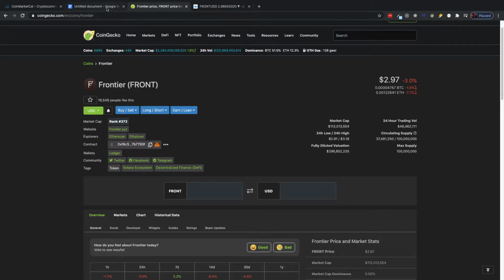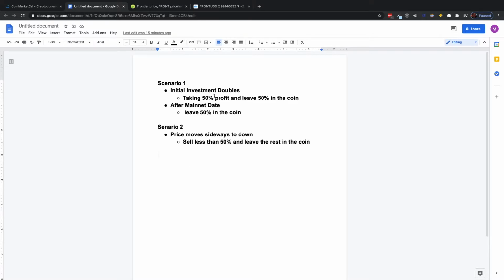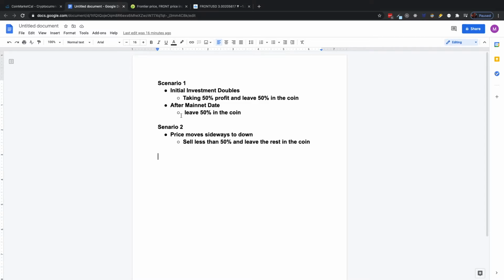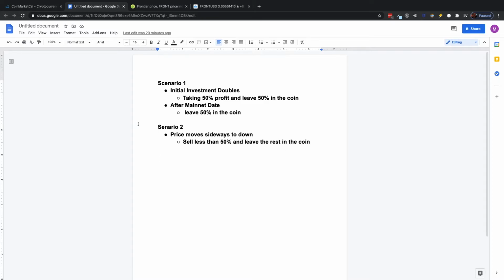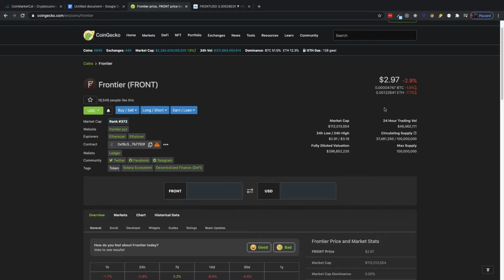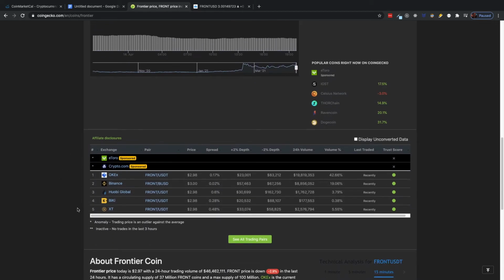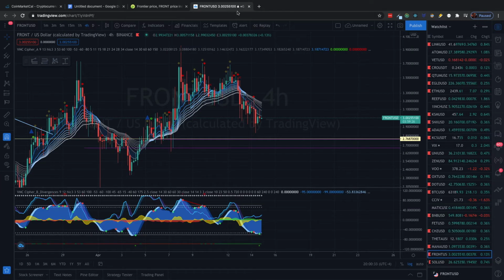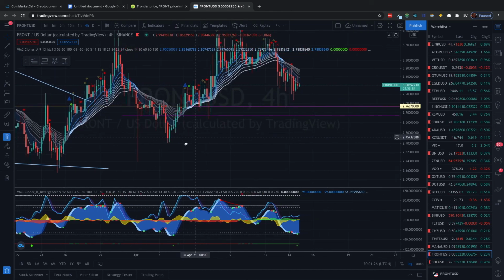Frontier (FRONT) Swing Trade Testnet Entry and Exit Strategy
Frontier (FRONT) Cryptocurrency, how to enter the swing trading testnet and how to exit the testnet.

Timecodes:
00:00 - Intro
00:20 - Testnet Entry Requirements
01:47 - Exit Strategies
04:03 - Price Review